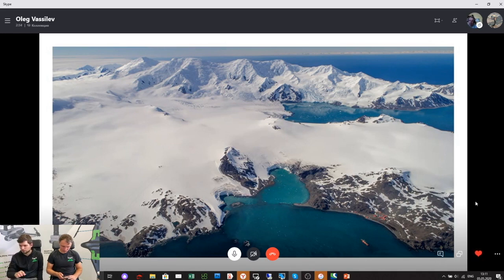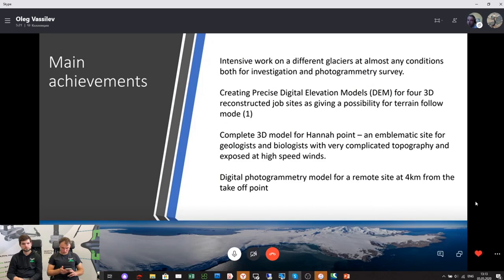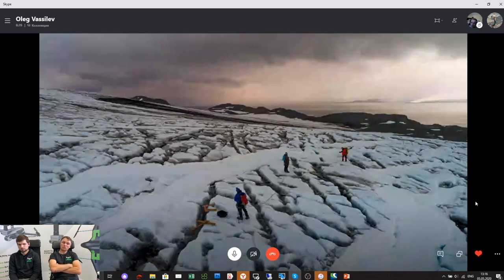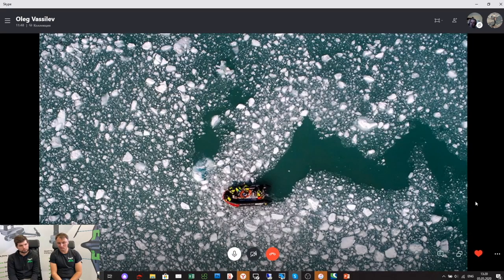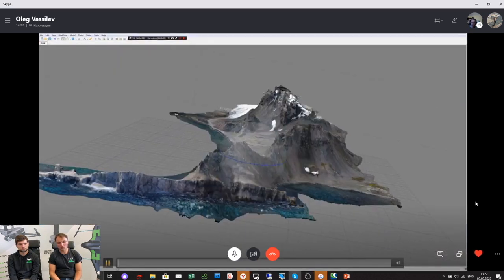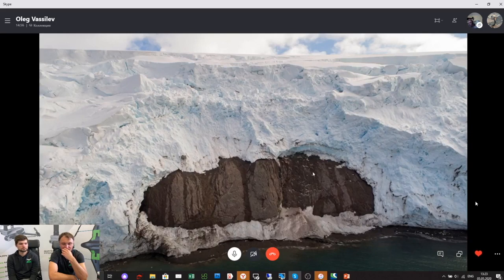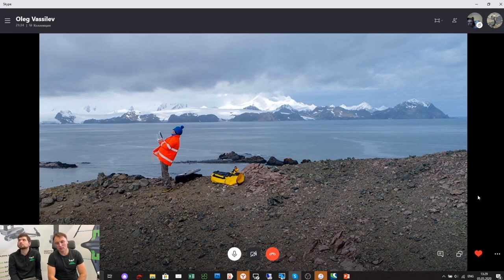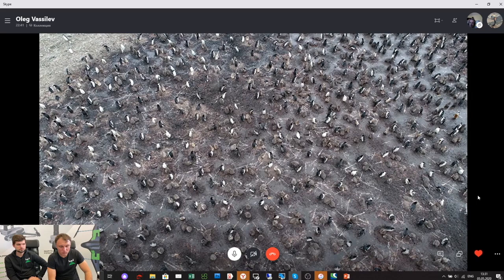Footprints from Antarctica | Oleg Vassiliev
Oleg Vassiliev presentation "Footprints from Antarctica." at the TOPODRONE Online User Conference on May 5th, 2020